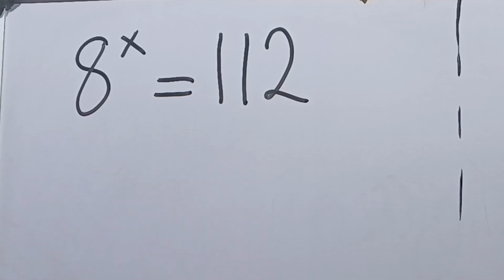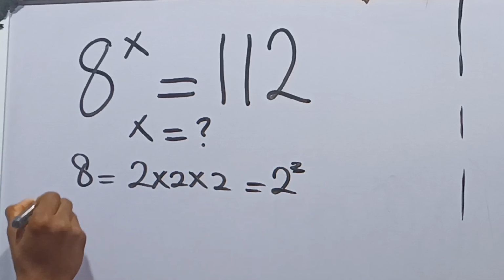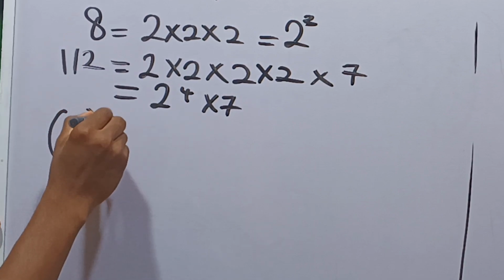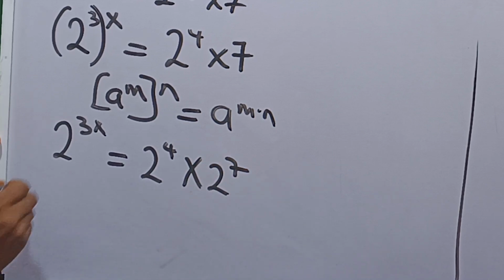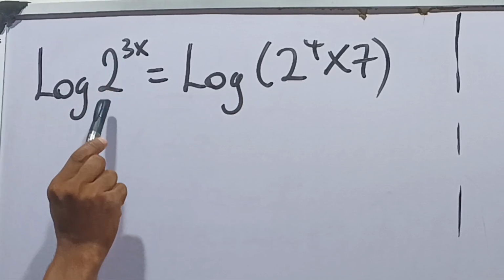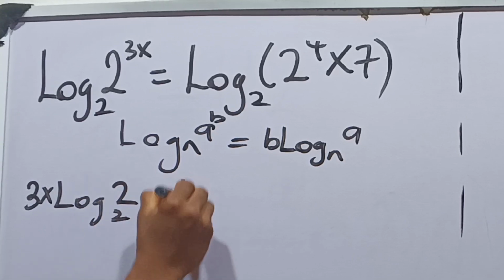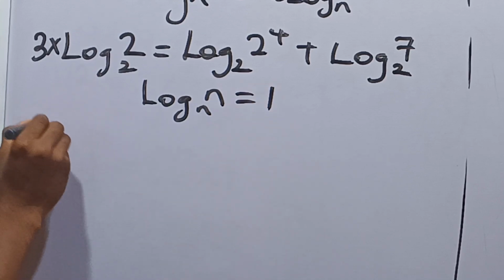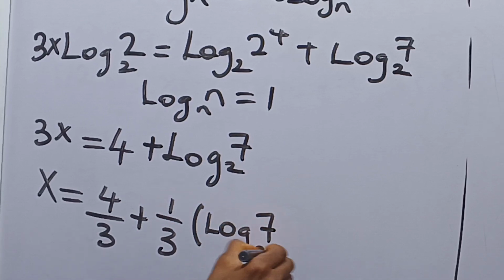Germany | Can You Solve This? | Math Olympiad